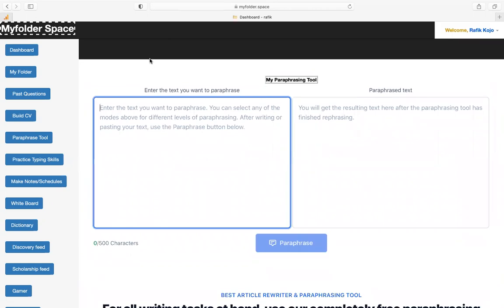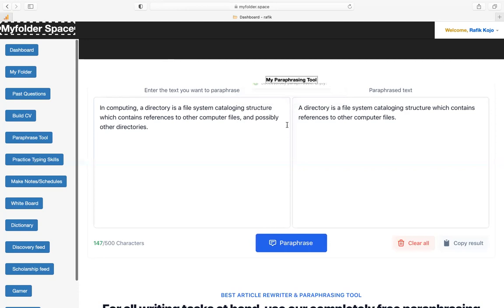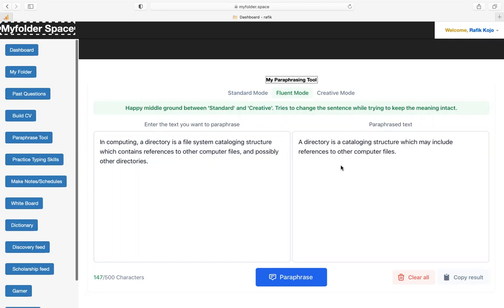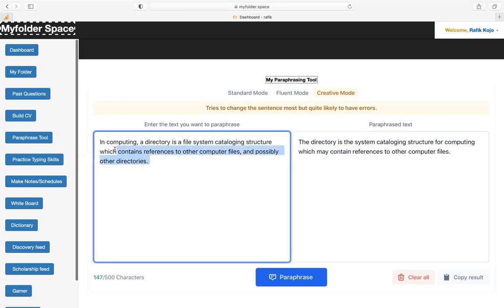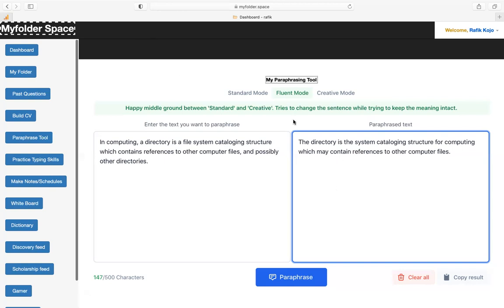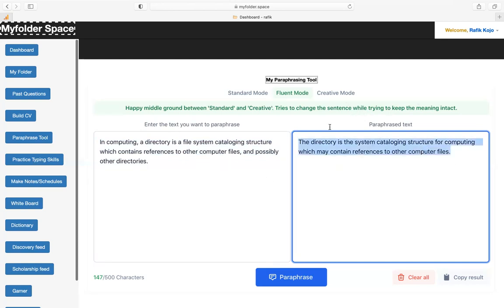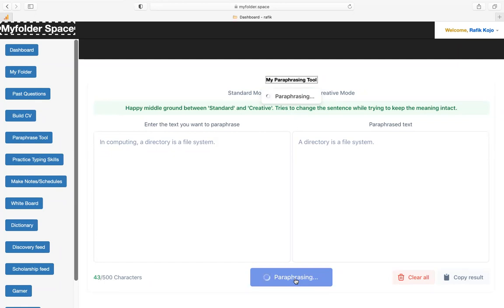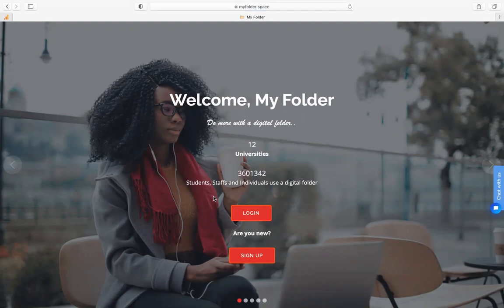Deep Learning Part II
AI by Blue Code Hack Club Facilitators